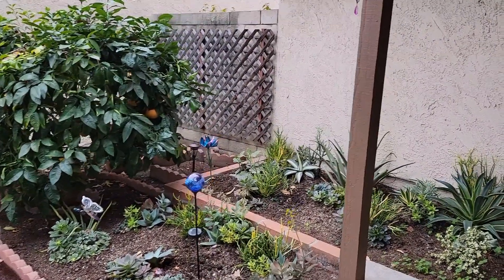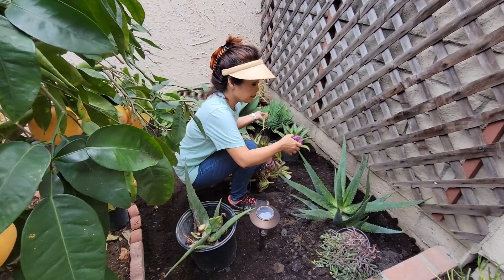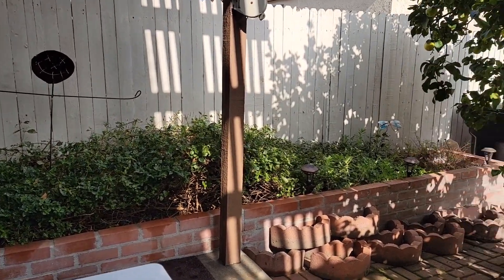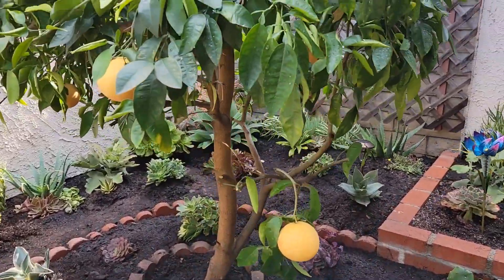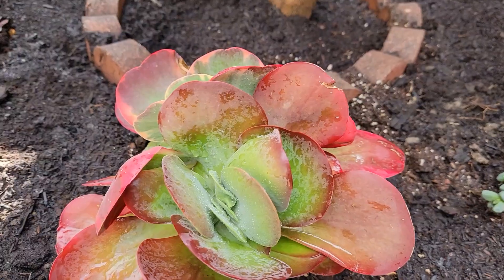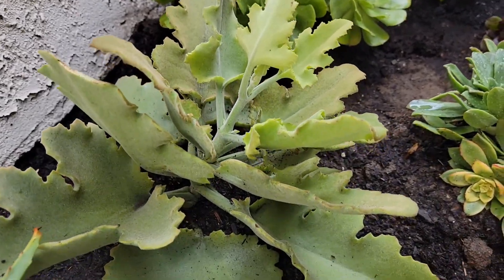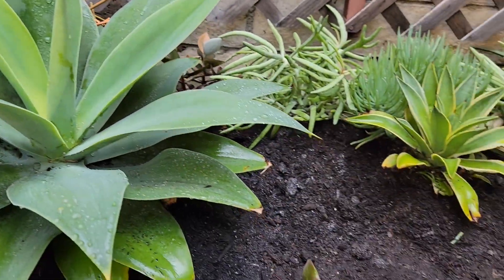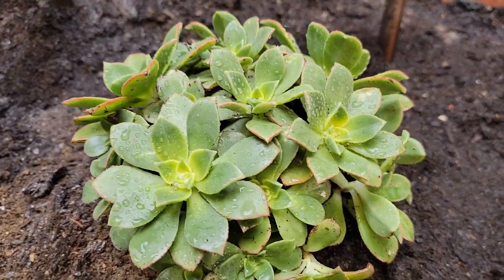MORE SUCCULENTS PLEASE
I was invited back to a garden where I have previously installed some succulents! This patio is looking so much better. We are definitely making progress 😄